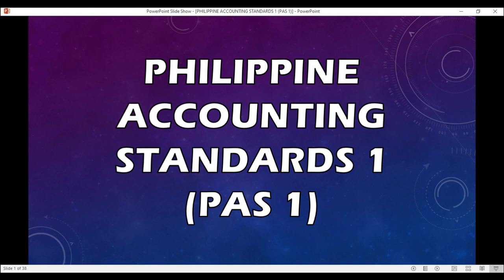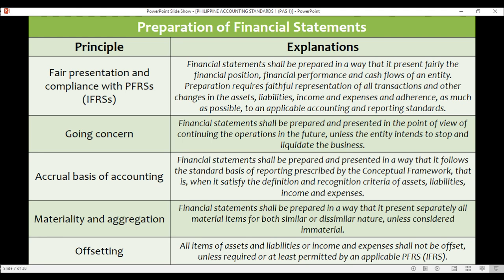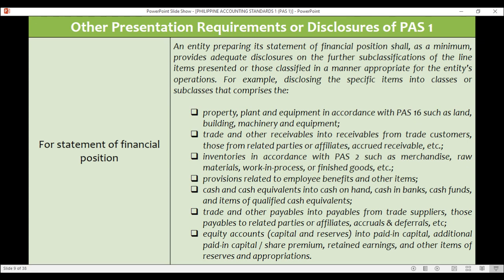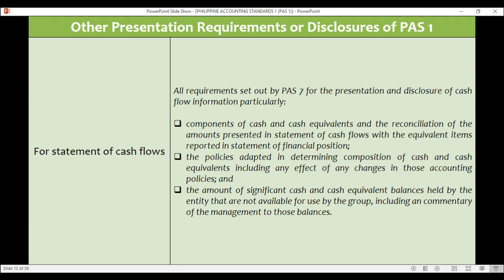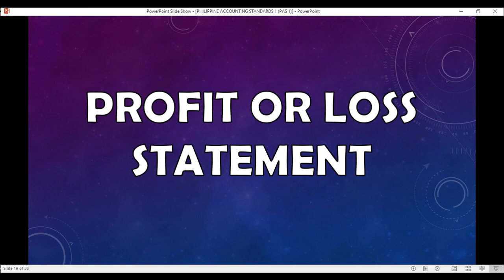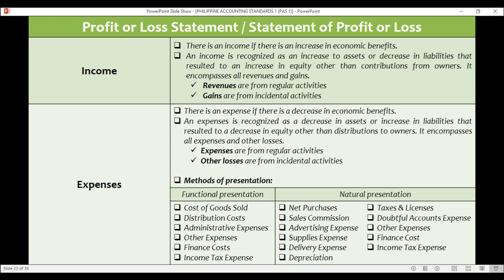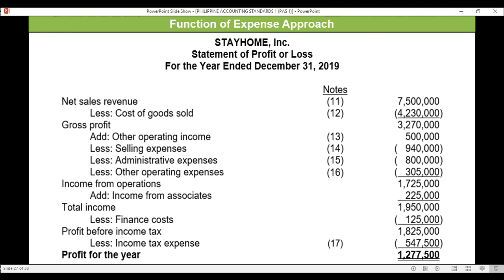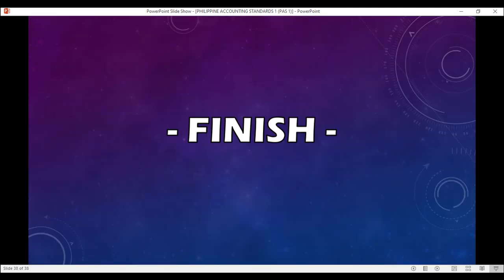UNIT 3 PAS 1 Full